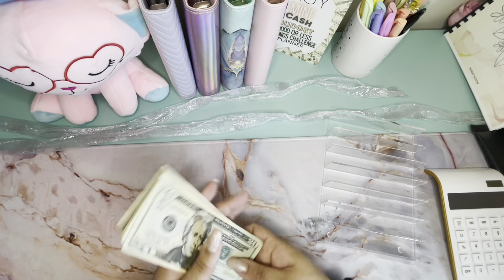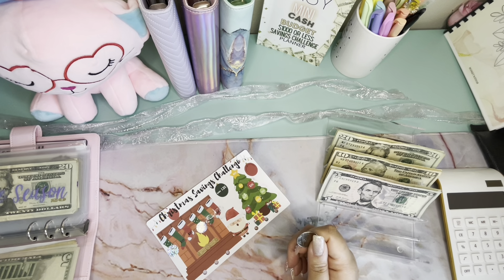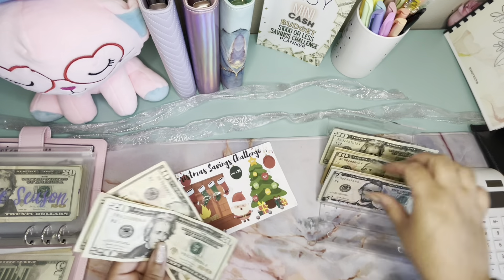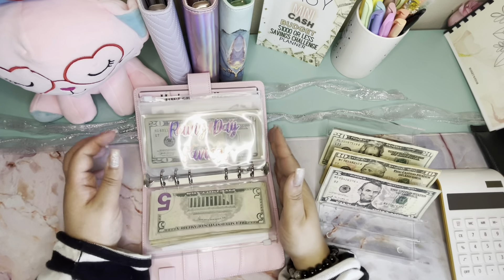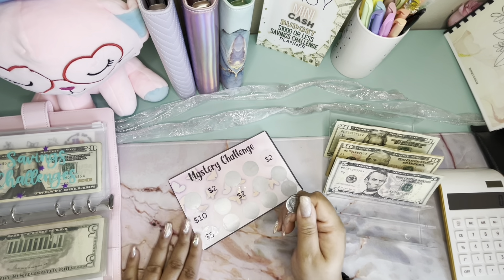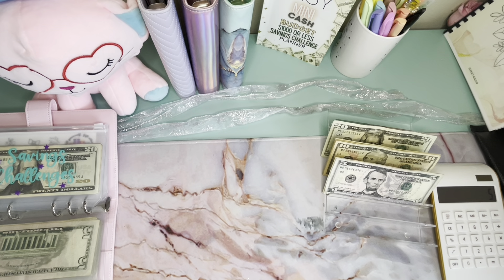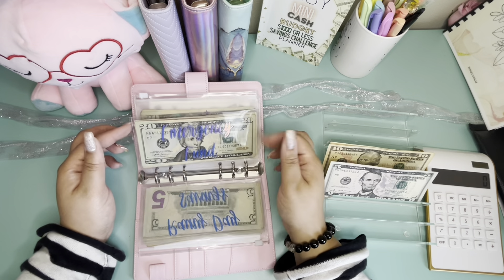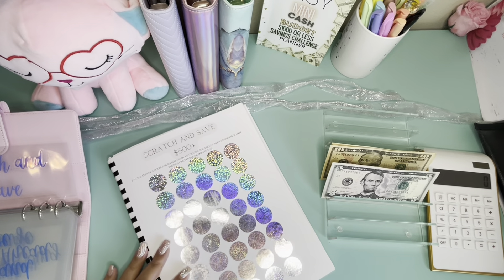SAVINGS CHALLENGES CASH STUFFING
Hi friends here is another savings challenges cash stuffing video 🤗 I hope you enjoy watching 🫶💕

BUDGETWITHME 👇

CASHNSTUFF

Ultimate Savings Challenge Book

New cash binder
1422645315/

Pink scratch & save card

MYSTIC BUDGETS 👇

Savings Challenge binder

SAMSCRAFTSAND CUSTOMS 👇

Christmas Savings Challenge $300

JANELLRAEBUDGETS 👇

Christmas Savings Challenge $1000

Send me some 💕

Please Disregard :

Cash stuffing, cash envelopes, variable expenses, savings challenges, cash envelope stuffing, Dave Ramsey, Dave Ramsey Inspired, Cash, Low budget, Low income, saving goals, beginner, new year, new savings, savings challenges, 2023